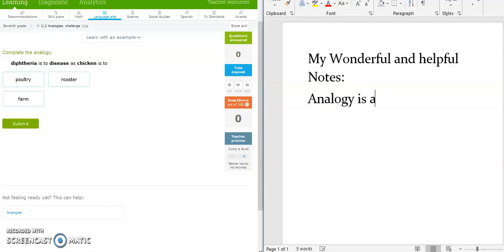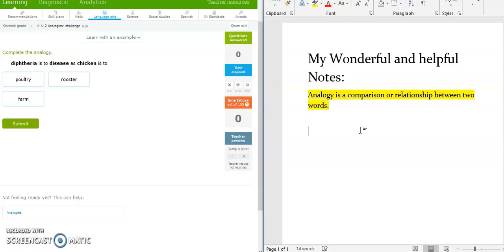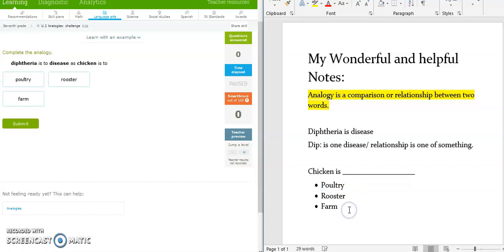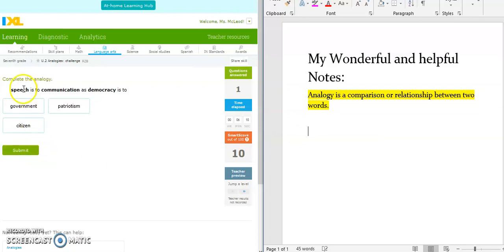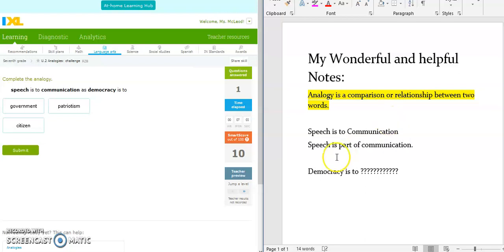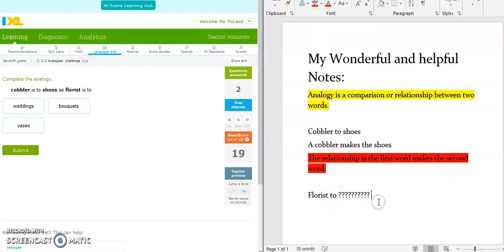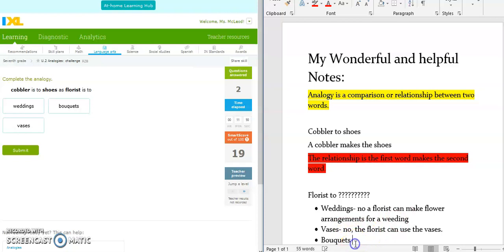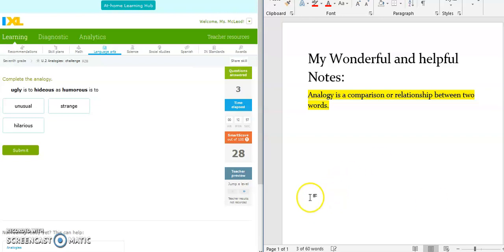4/23 Analogies Challenge (RZB)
This is the analogies challenge!!!  Use this video to crush this skill!!!